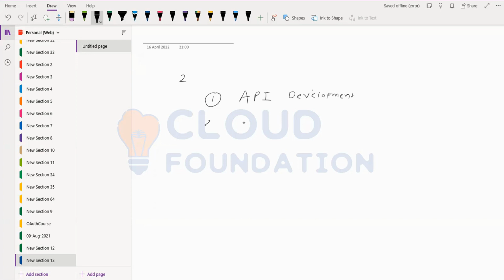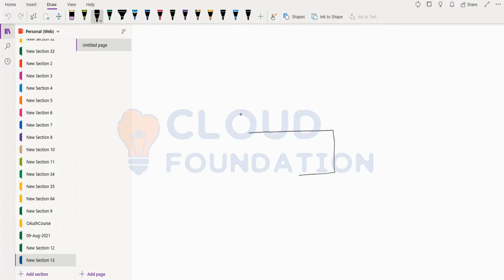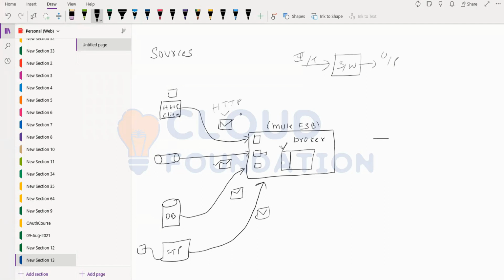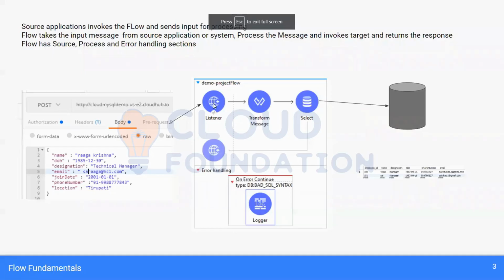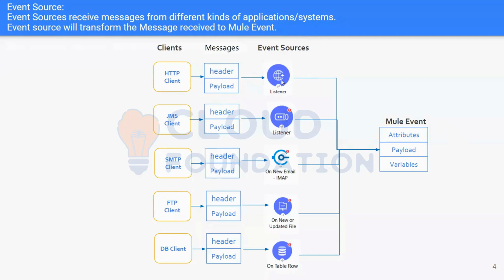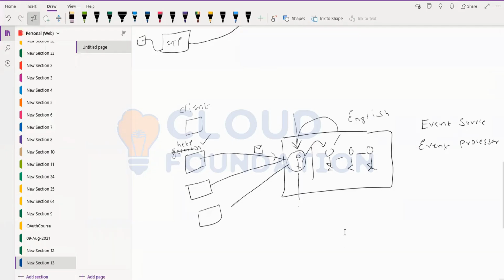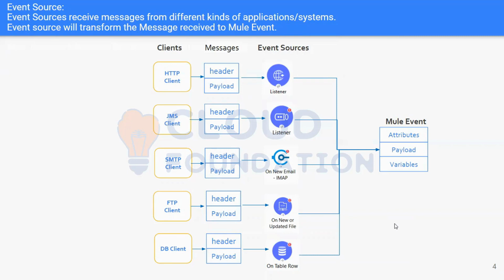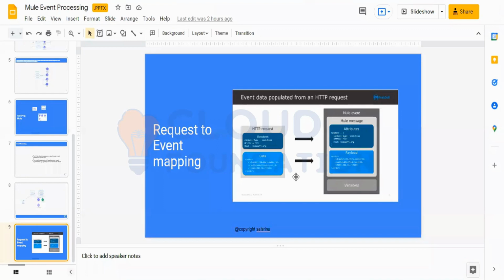Mulesoft Training | Mulesoft Tutorial For Beginners | Mulesoft Course | CloudFoundation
Topic Covered: -
This video is about API Development, API Implement, and Event Source